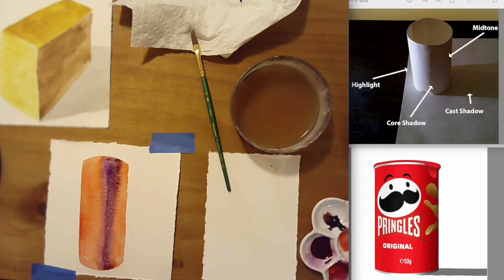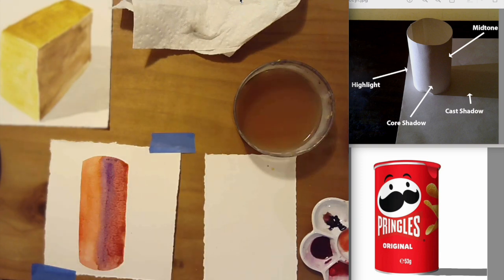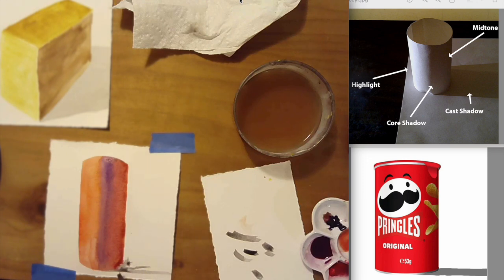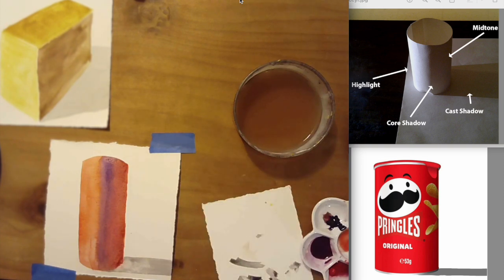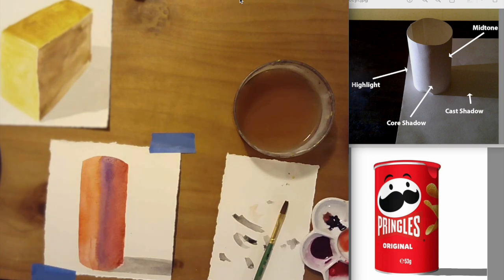Volumetric Forms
0:00 Volumetric Form 1: The Box
4:23 Cast Shadow
5:50 Volumetric Form 2: The Cylinder
9:02 Cast Shadow